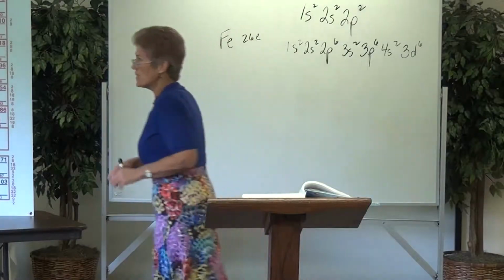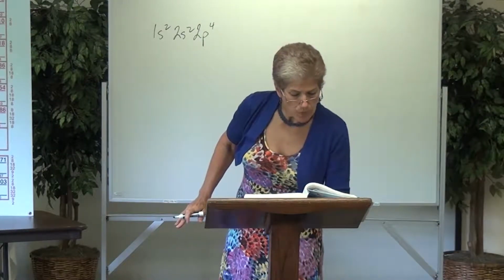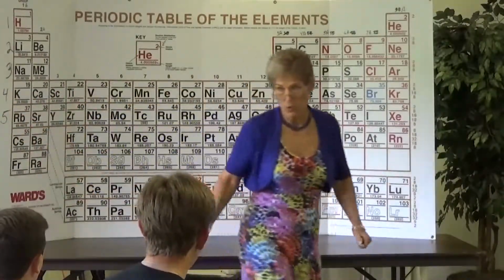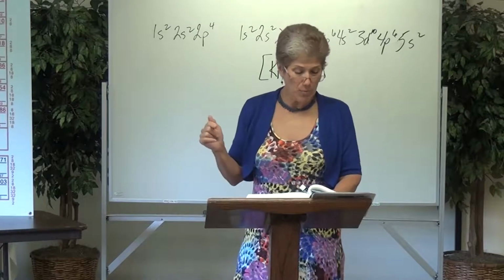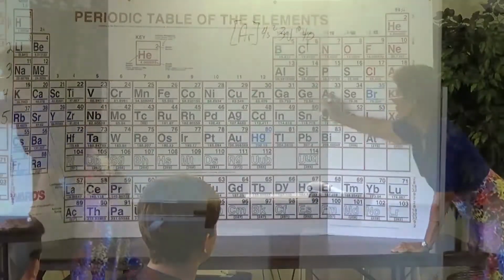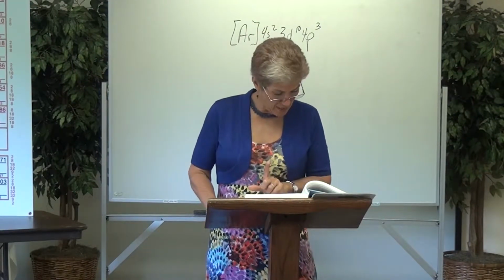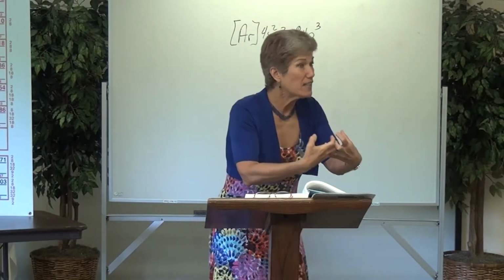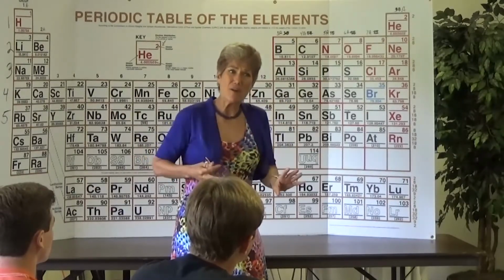Chemistry Class 7, Part B